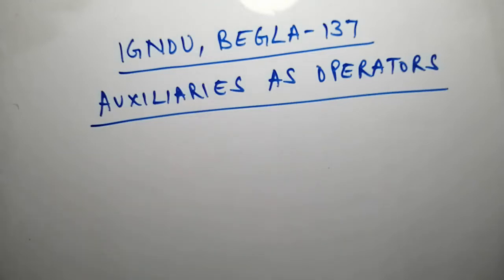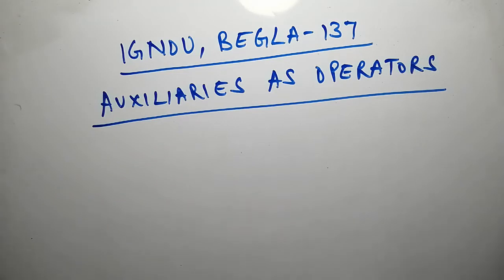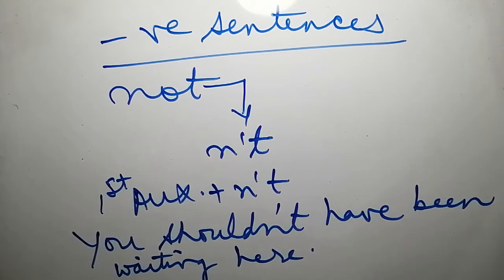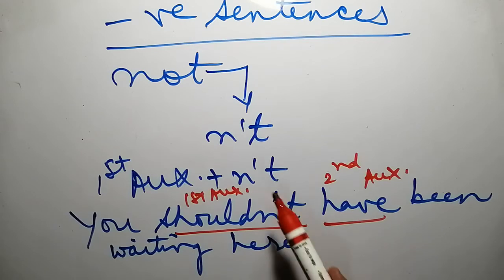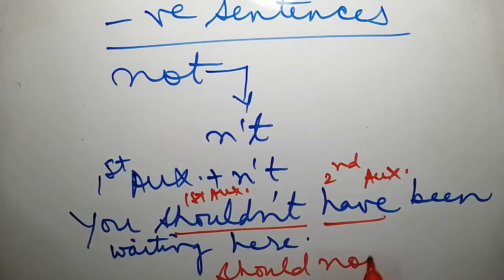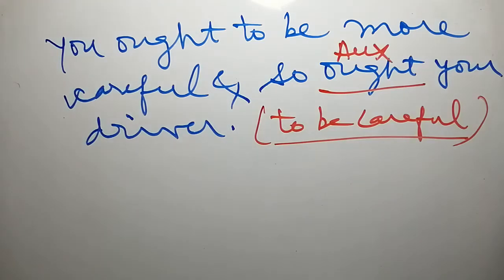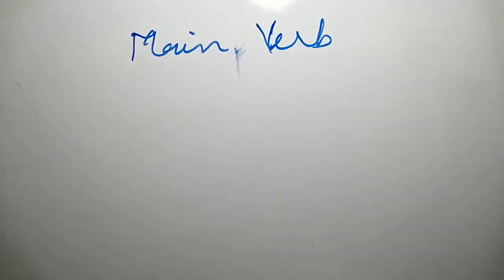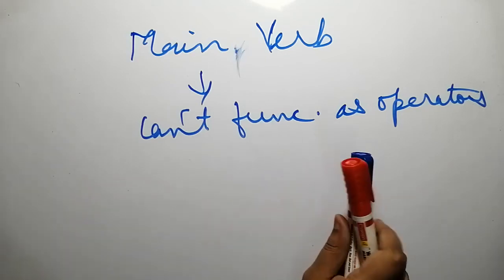College Level English, IGNOU BEGLA 137. Auxiliaries as Operators.